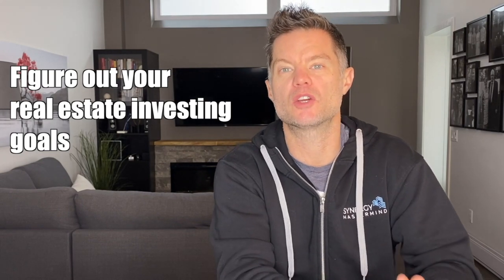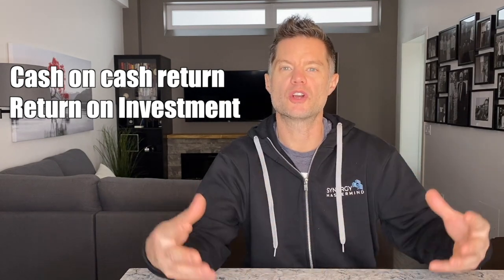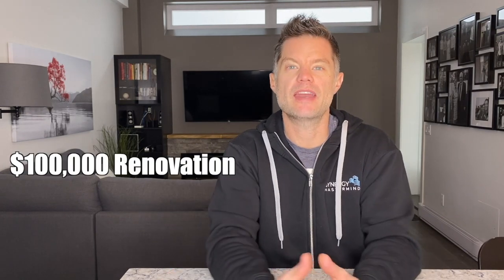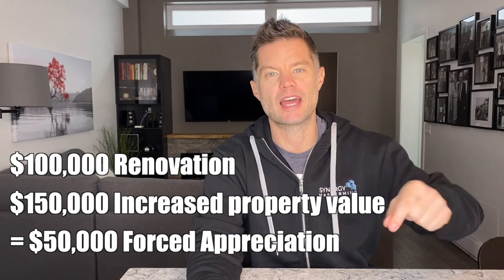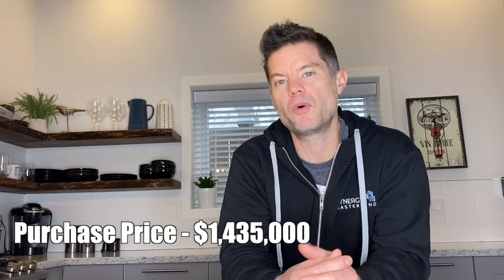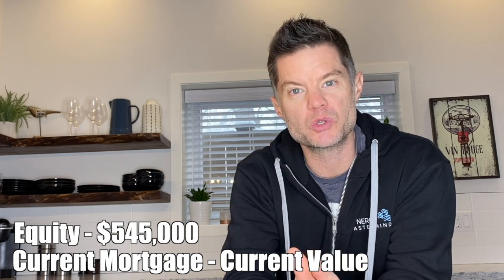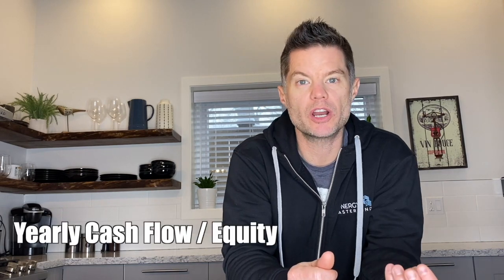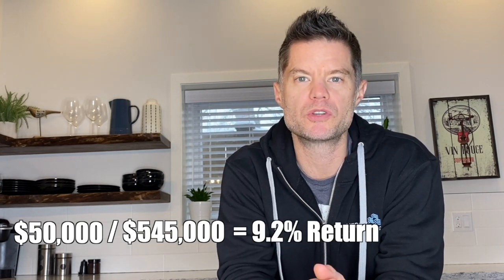Portfolio Analysis. Should I Keep Or Sell My Real Estate Investing Portfolio?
Are you wondering whether it's time to sell one of your rental properties or maybe even you entire portfolio? Is the money you have invested in that portfolio earning you the rate of return you were hoping for?

Canadian real estate investor Darren Voros walks through why he's considering selling his entire portfolio of properties in Red Deer, Alberta. Darren breaks down why he chose this group of properties to consider selling, how to analyze your portfolio to tell if it's performing at the level you want it to and ultimately how to make the decision on what to do next.

Have a question? Best to comment on YouTube or DM on Instagram or Facebook.

Darren Voros

Darren’s diverse skillset has taken him to many stages around the world. He has been featured as an on-air renovation expert on “The Goods” (CBC) and “CityLine” (CityTV). Darren was also the behind the scenes contractor on “Save My Reno” (HGTV) and “Game of Homes (W Network).
Darren is an accomplished real estate investor, trainer and coach. He controls a portfolio of properties worth just over $10,000,000 and has travelled across North America educating, inspiring and motivating audiences on the subject of real estate investing, financial independence and financial literacy. Darren’s willingness to give back prompted him to launch his YouTube channel in 2020 in order to have a wider reach in educating investors.